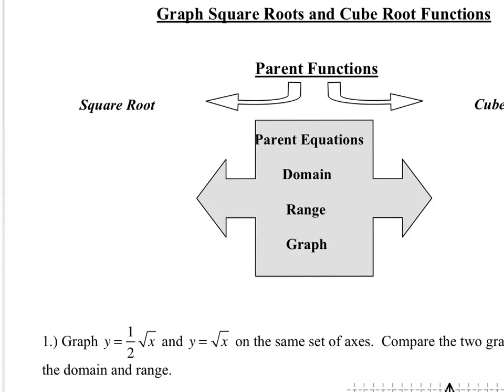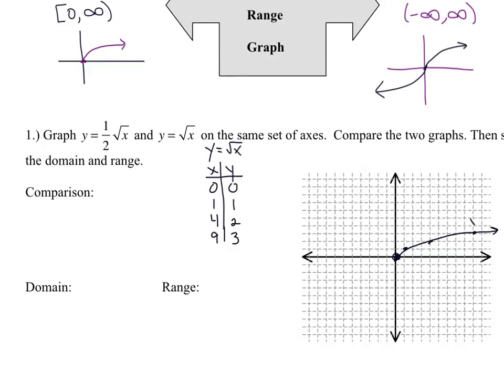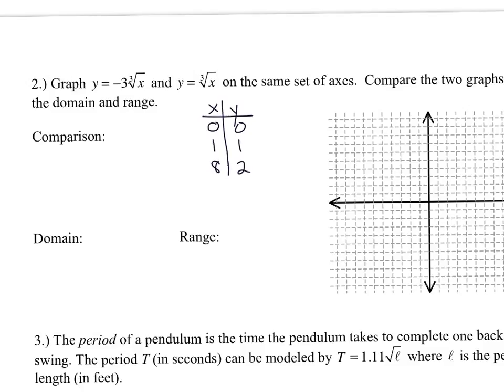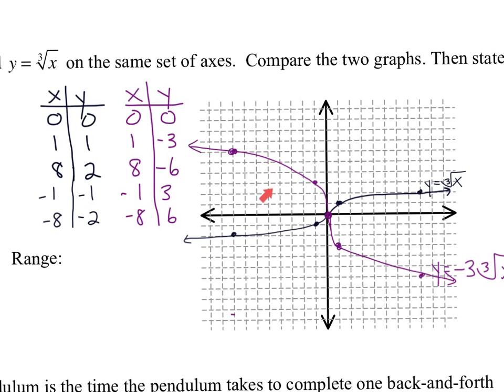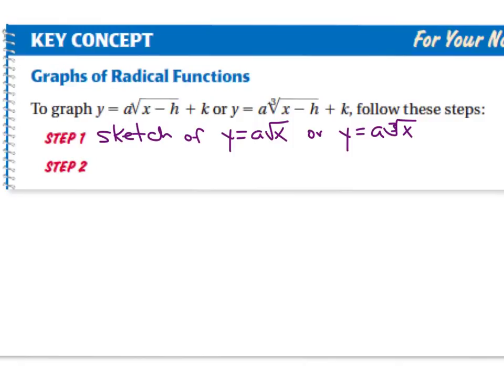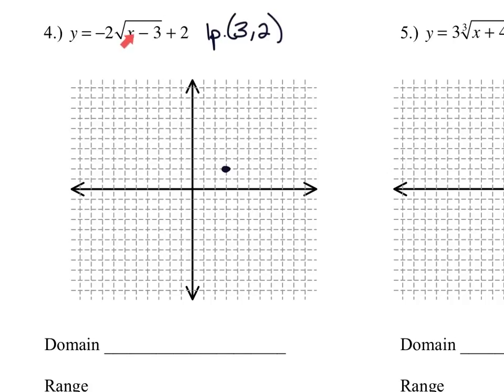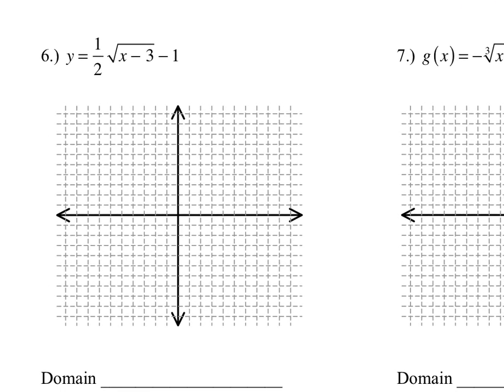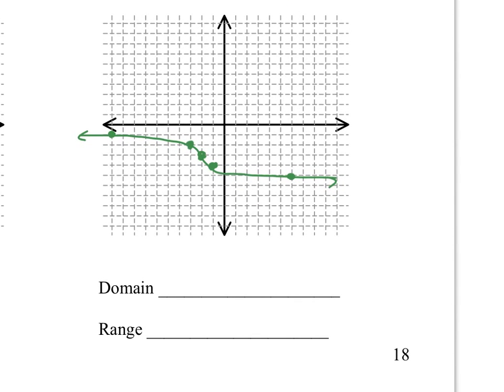graphing square roots and cube roots